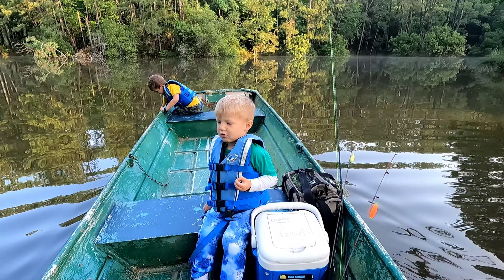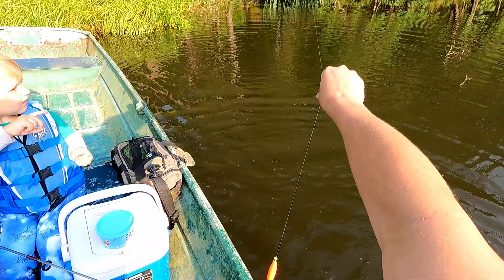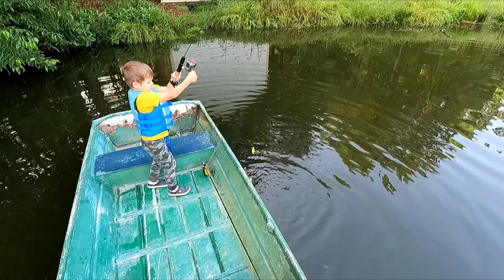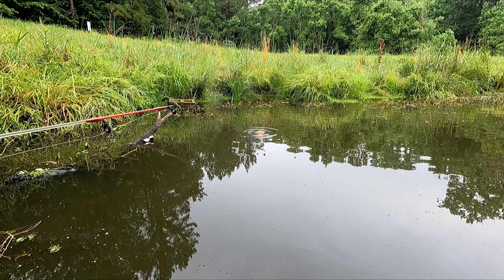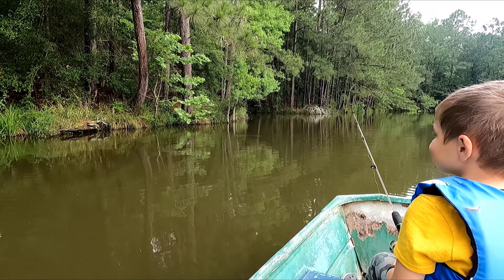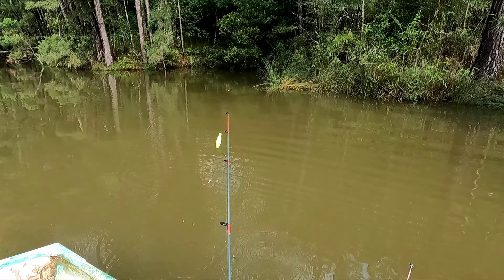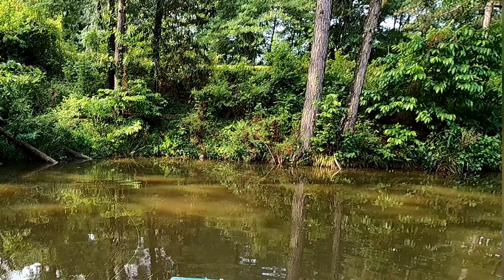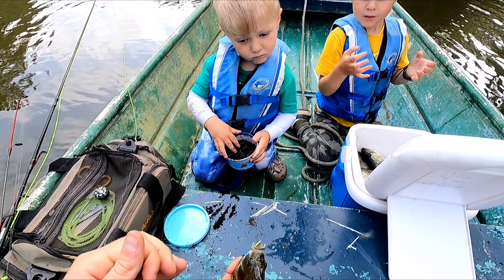Fishing in St. Francisville May 2022